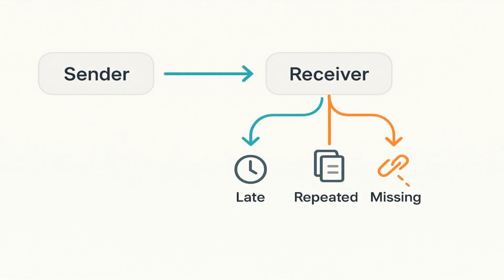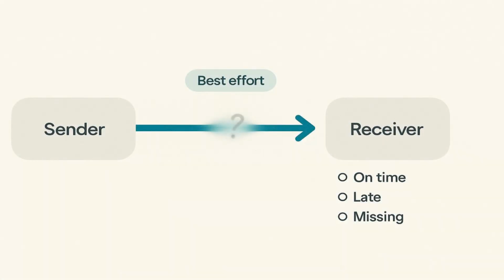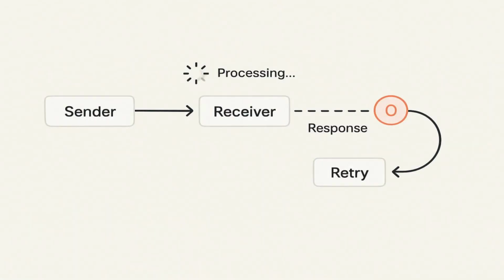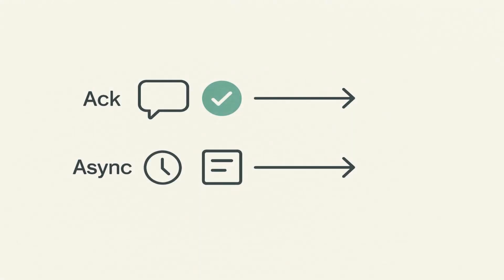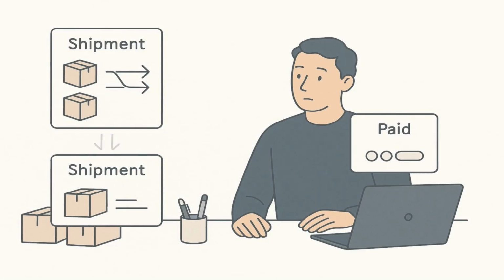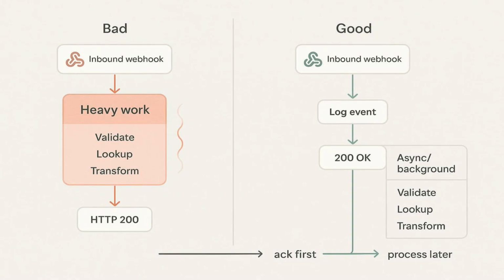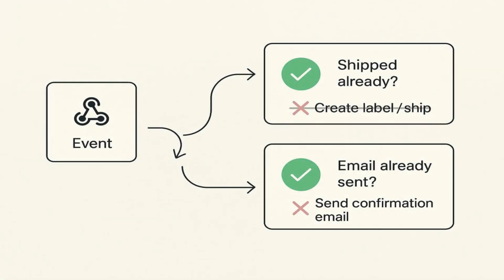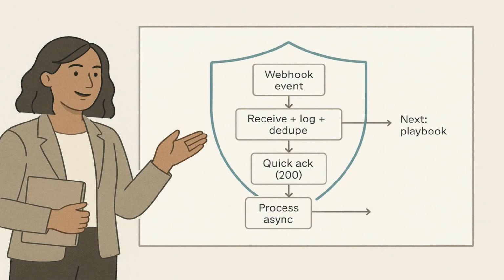Webhook Failures Explained Timeouts, Missed Events, and Duplicates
Webhooks are fast, but they are also easy to misuse in production. This episode explains how timeouts, response delays, and delivery retries can cause missed events or duplicate processing.

You’ll learn:
- Why webhook timing causes hidden failures
- How duplicate event delivery happens
- What a timeout really means in workflow design
- Practical patterns for safer event handling